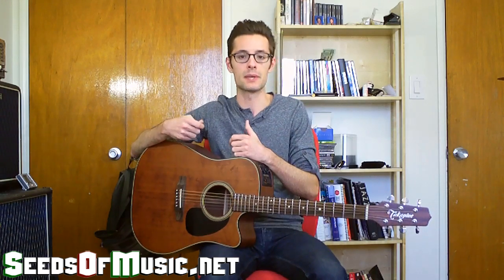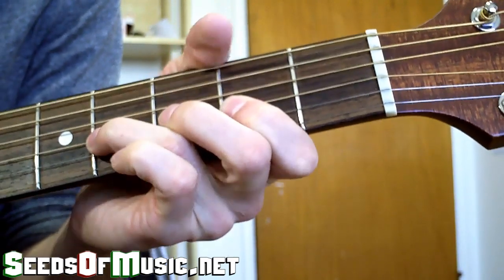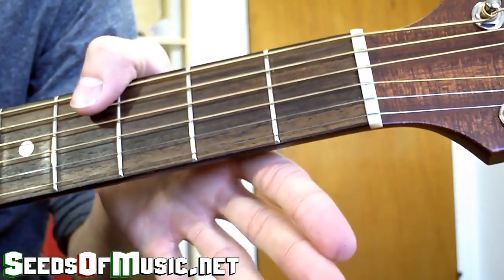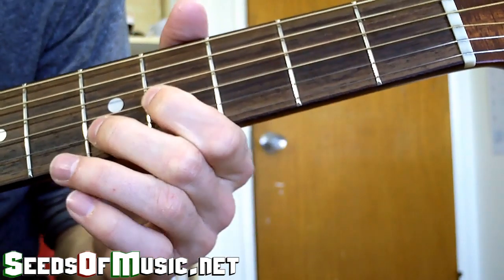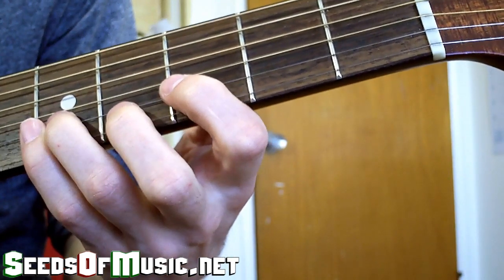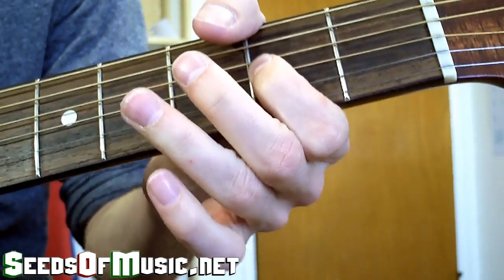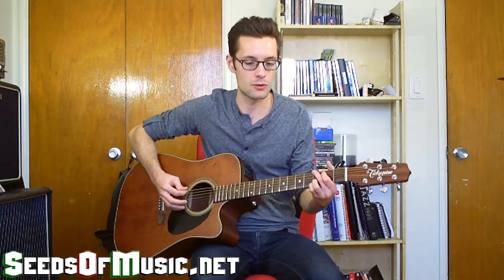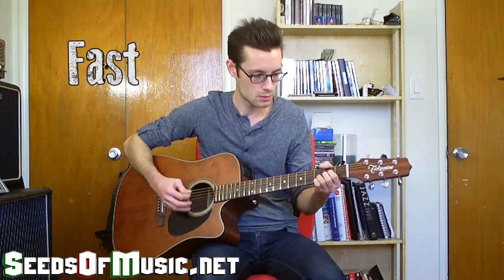Acoustic Songs To Learn: Solo Of Wish You Were Here by Pink Floyd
I'm currently not offering the e-book but if you follow the link above you can sign up for the newsletter and get exclusive interviews with successful musicians where I dive deep into their minds revealing exactly what patterns have made them so successful.

All I can say is learn your bends, pull-offs, and slides really well because that's what makes this solo sweet.

Here are some tips for this acoustic songs to learn video-

1.) Wrap your thumb around the neck to help yourself bend.
2.) Pulling off isn't just lifting your finger. Pull your finger away with a sideways motion so that the string rings again.
3.) Practice sliding two frets by itself so that you get a feel for the distance and can go fast.